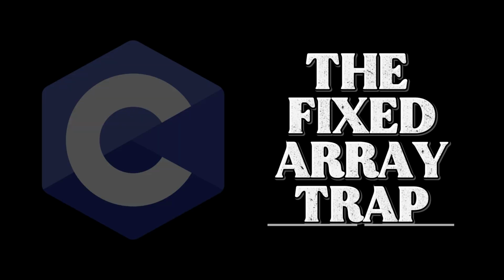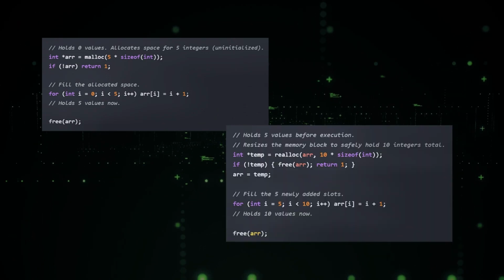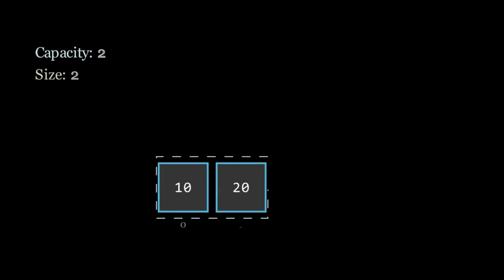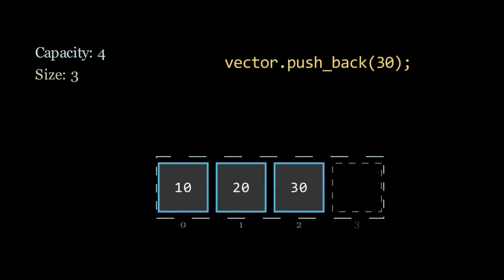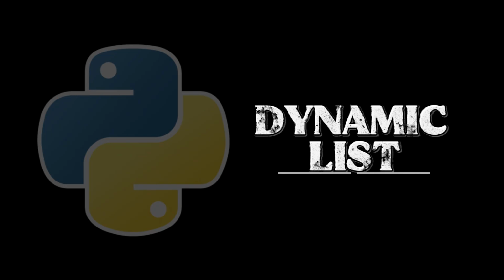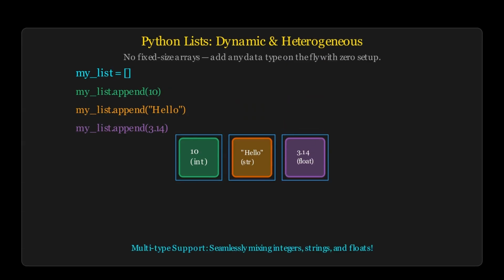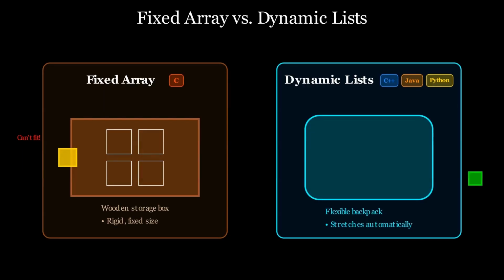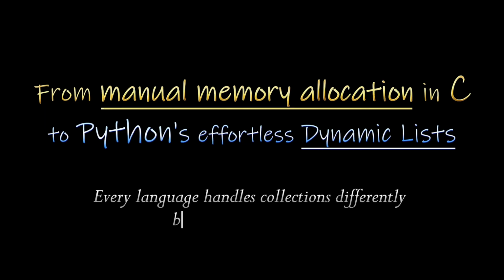Fixed Arrays vs Dynamic Lists: C vs C++ vs Java vs Python (Part 10)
Are you choosing the right array structure for your code?

In Part 10 of the Coding Immersion Journey, we analyze how memory allocation differs across C, C++, Java, and Python when storing multiple values.

We break down:
• C's static array constraints and manual memory re-allocation.
• How C++ vector handles dynamic growth using std::vector.
• The trade-offs of Java’s ArrayList and autoboxing overhead.
• Python’s effortless, heterogeneous dynamic lists.

Mastering how your programming language handles memory resizing under the hood is what separates beginner coders from software engineers.